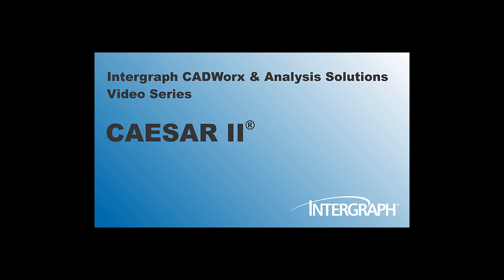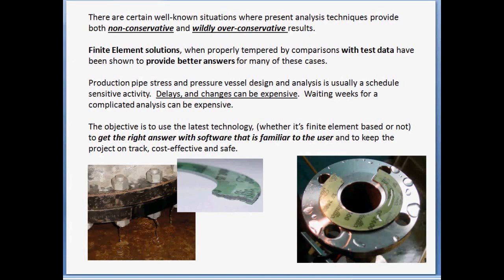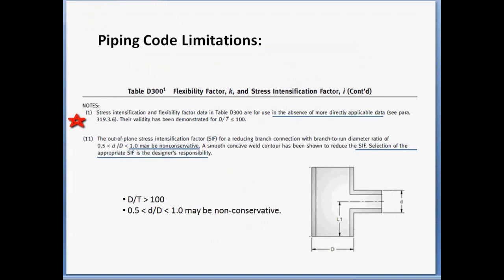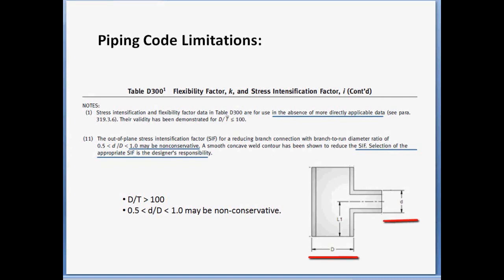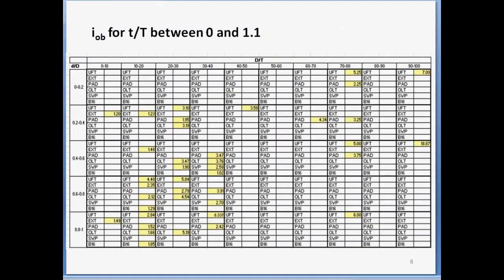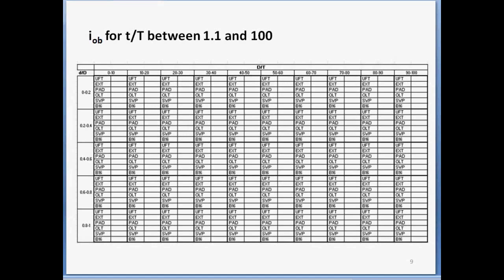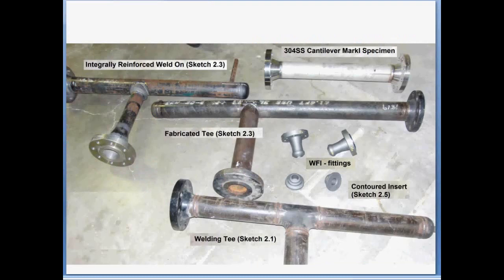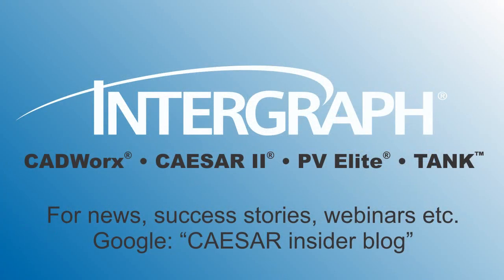CAESAR II & PV Elite : Accuracy with FEA Tools (Part I)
Intergraph and Paulin Research Group (PRG) present the first in a series of 4 videos demonstrating how CAESAR II and PV Elite users can automate the inclusion of FEA results to improve the accuracy of their models and analysis.